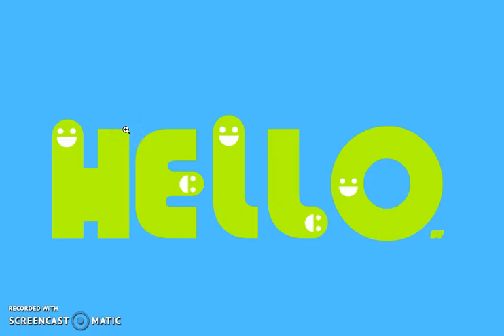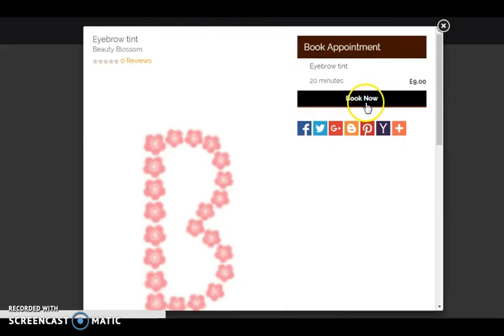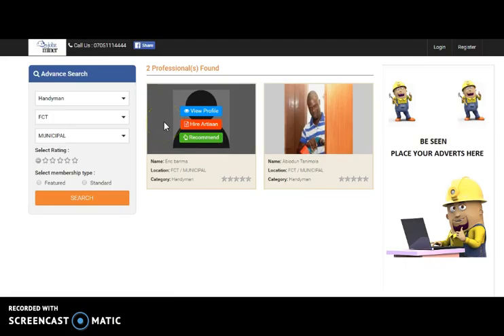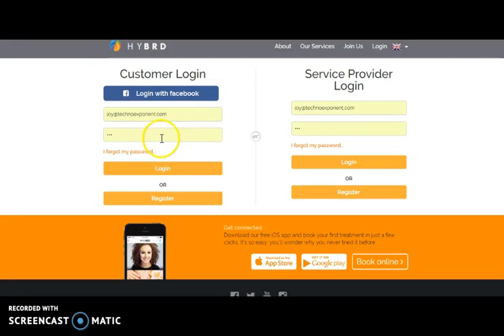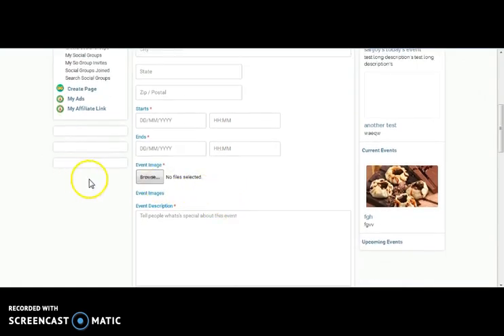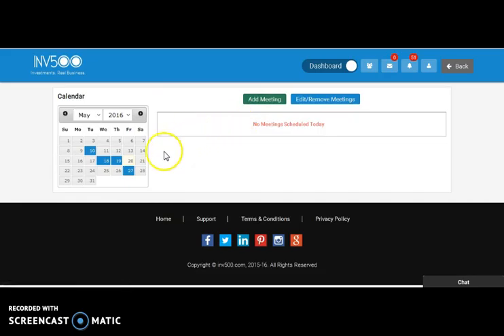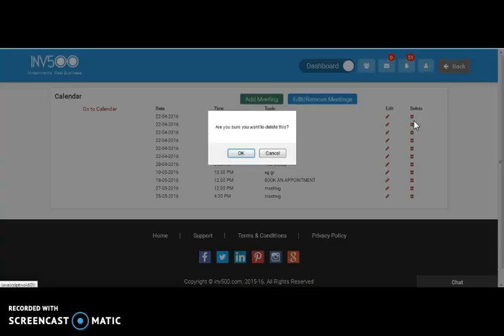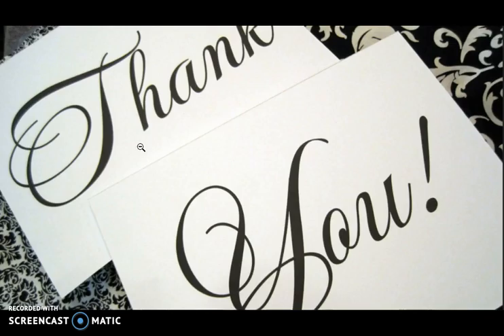Web App with Companion Native Mobile Apps